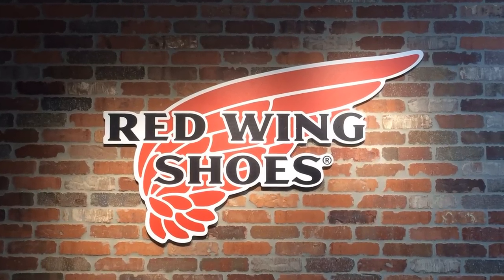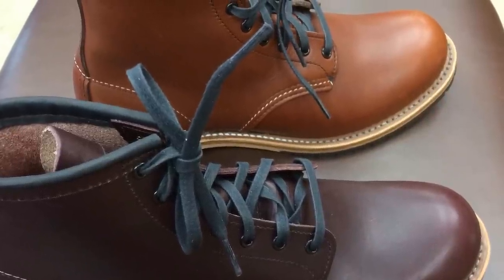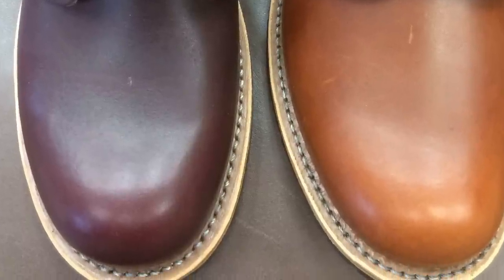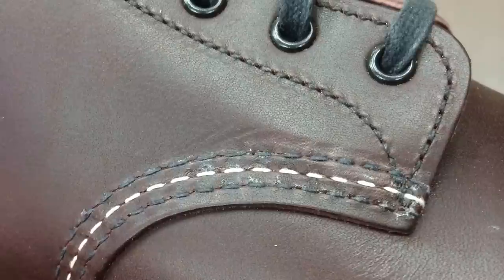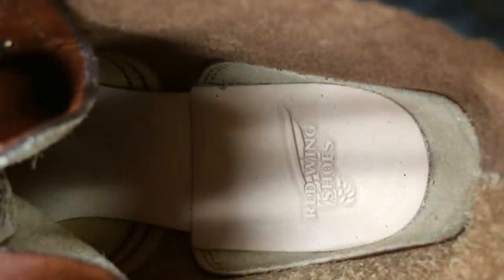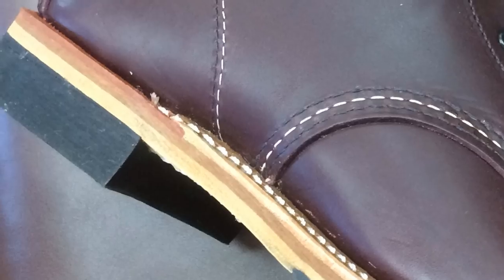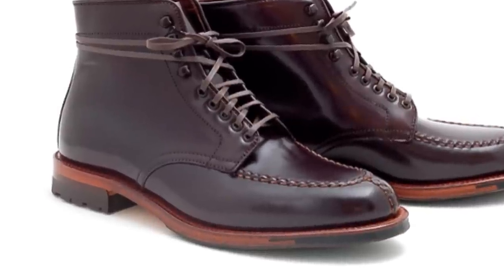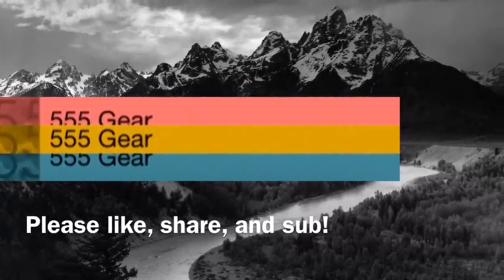Comparison: Red Wing Beckman 9016 Cigar & 9011 Black Cherry "Gentleman Traveler" Boots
Click on this link for my latest Red Wing Vid comparing Moc Toes to Iron Rangers!

Leather
    Fully Finished Featherstone Leather
Midsole
    Layered Leather
Last
    8 (Same as Rangers)
Welt
    Goodyear
Outsole
    Roccia (semi-commando)